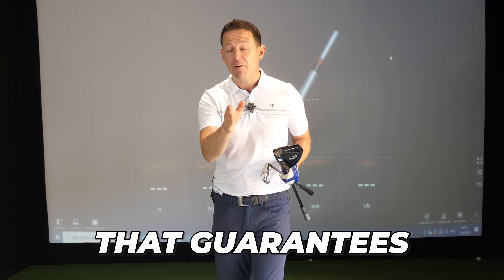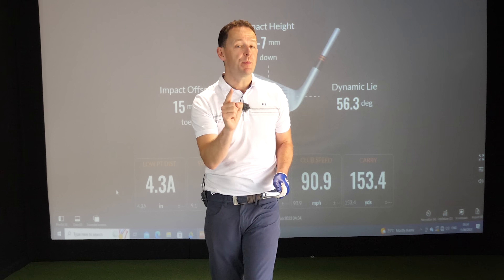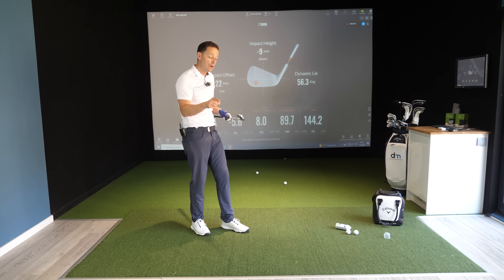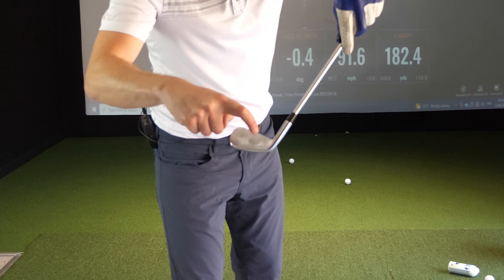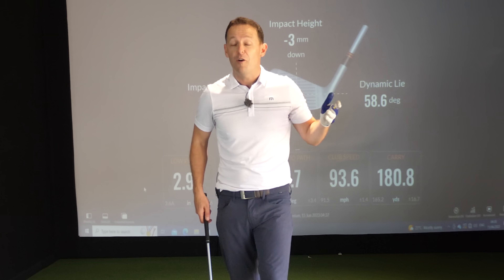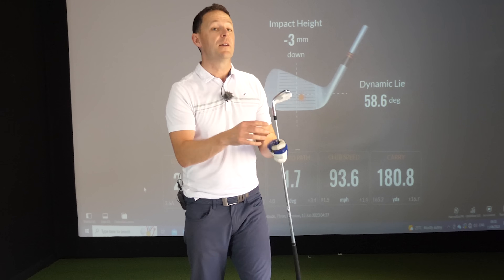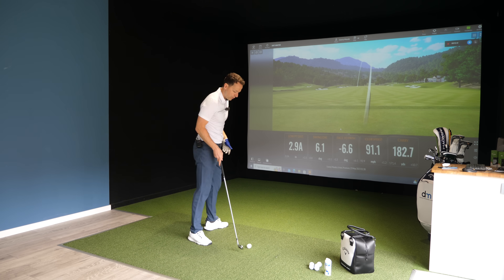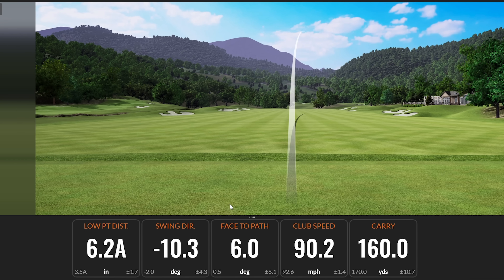My Golf Swing Never Improved Until I Discovered This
You are about to learn something new, unique and cool in this golf video by Danny Maude that will instantly improve your ball flight with both your irons and driver.

But did you know there is only one thing that guarantees improvement in your golf game?

This is something that all golf pro's do well but amateurs do poorly.  It's not a secret but it happens so fast that most miss it.

The awesome news for you is no matter your age or ability anyone can use it to instantly hit driver straight or learn to strike their irons pure. So what is this one thing?

PRACTICE PLAN
Here's your practice plan 👇

We look at 3 things:

1. How to stop slicing your driver
2. How to swing more in to out or how to swing more inside out
3, How to get the correct impact position with driver